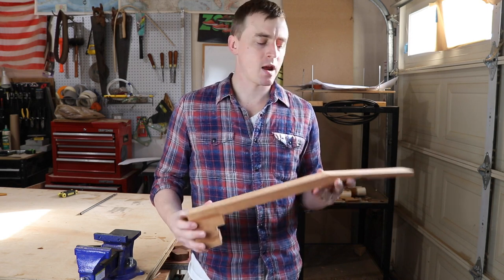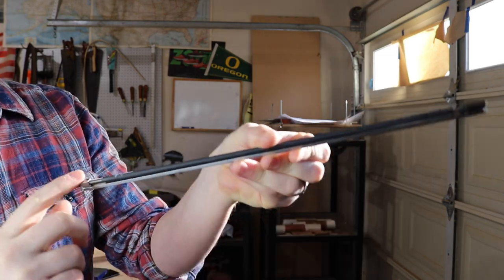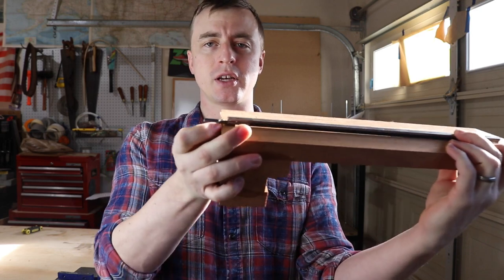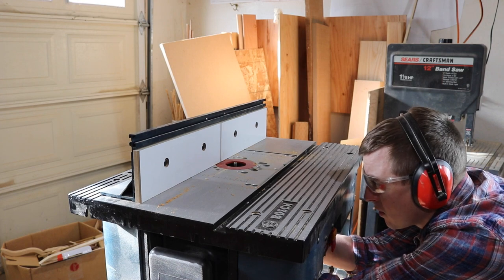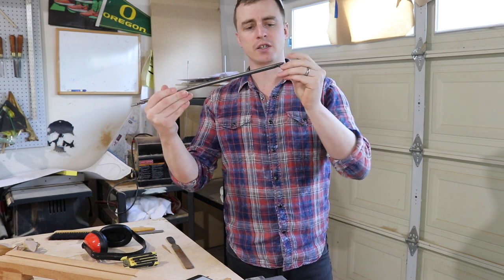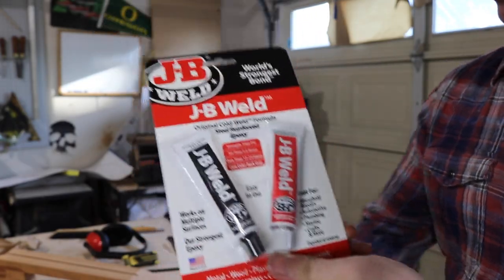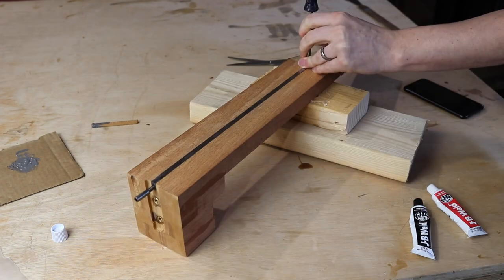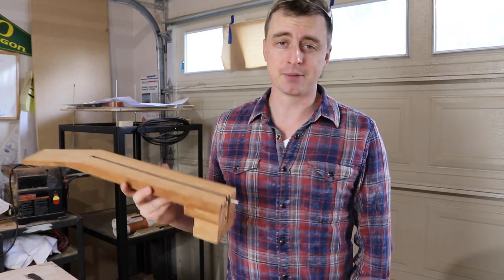Installing a Truss Rod (Ep 9 - Acoustic Guitar Build)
My favorite stuff on amazon
Essential Sharpener for guitar building

In this video I show the process for installing a truss rod.
Here is a link to the truss rod I use in the video:

"City of Angels"